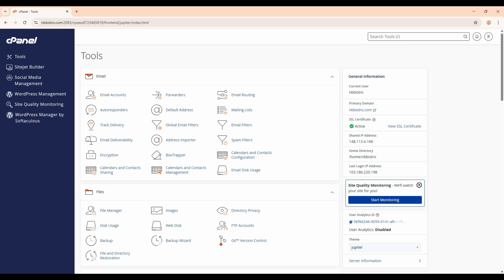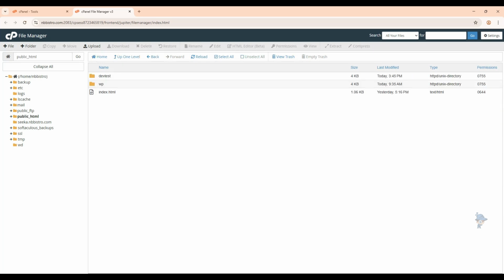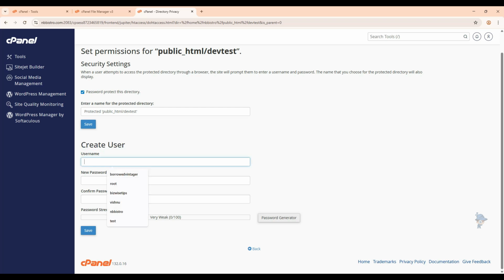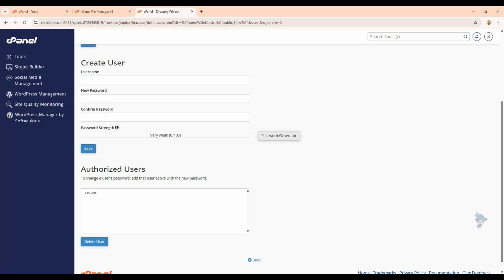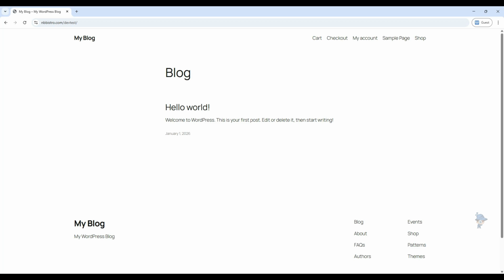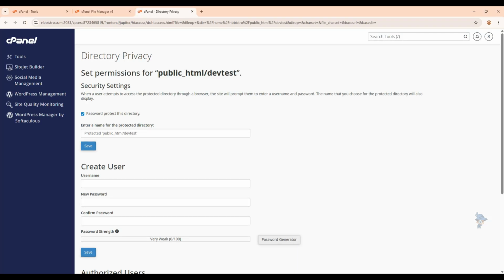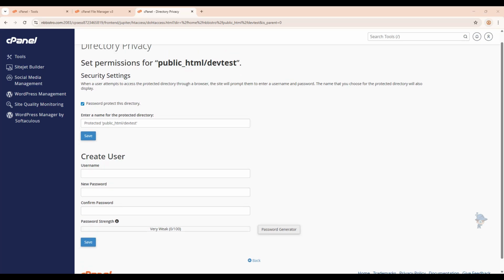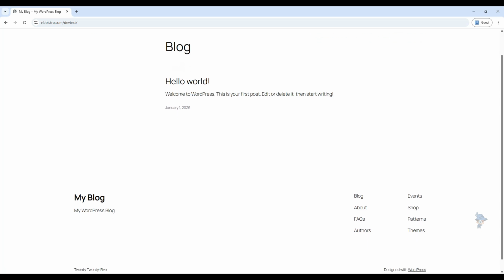How to Password Protect a Directory in cPanel 🔒 | Secure Your Files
Want to restrict access to sensitive website folders? 🔐
In this video, you’ll learn how to password protect a directory in cPanel, so only authorized users can access specific files or folders.

Directory password protection is useful when you want to secure admin folders, test pages, backups, or private content without installing plugins or writing code.

🔍 What you’ll learn in this tutorial:
- How cPanel directory password protection works
- Selecting folders to restrict access
- Creating usernames and strong passwords
- Testing protected directories in browser
- When and where to use folder-level security

This method works perfectly for shared hosting, WordPress sites, and business websites and adds an extra security layer instantly.